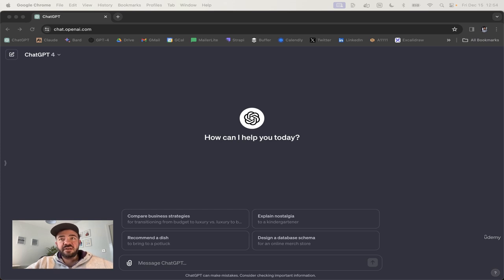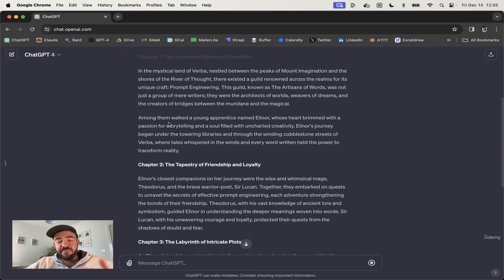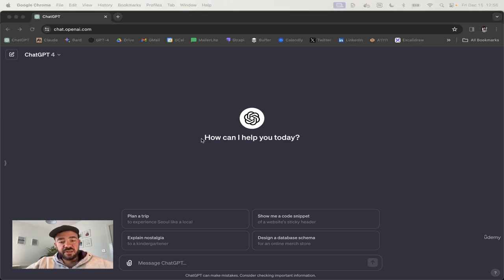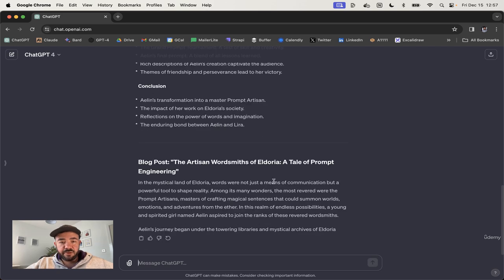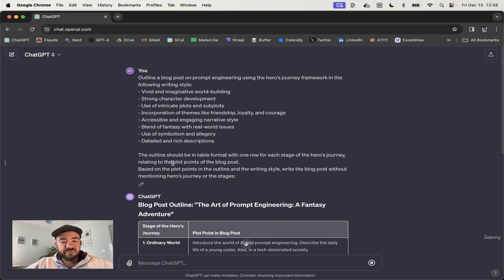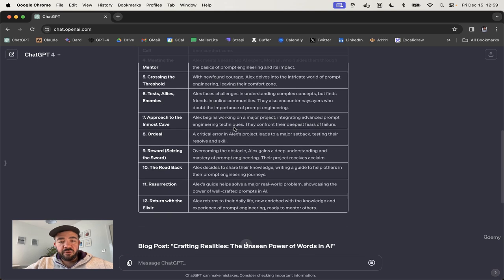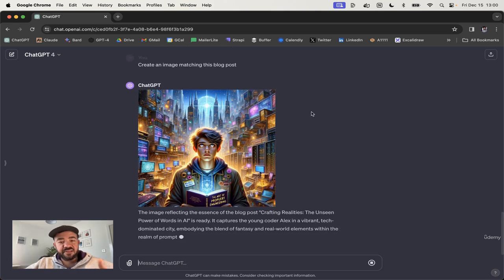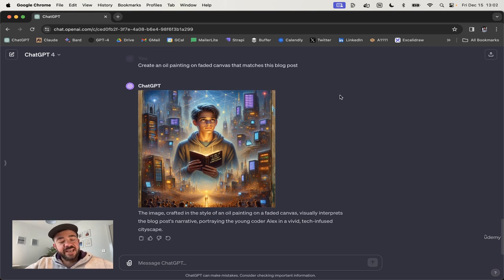7 Specify Format